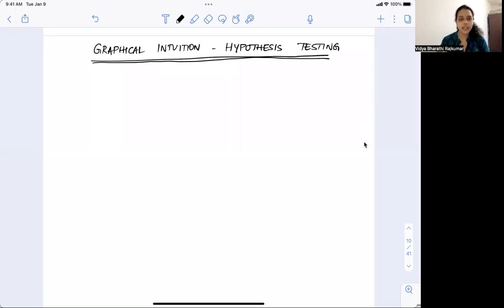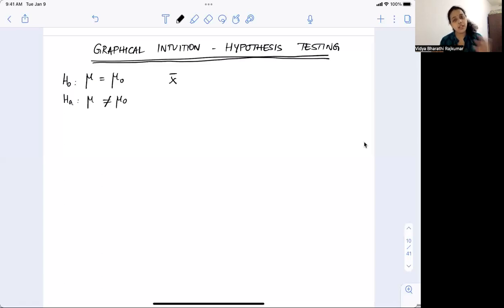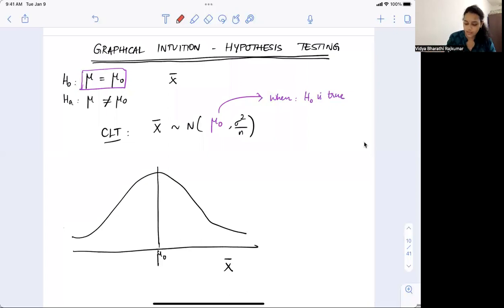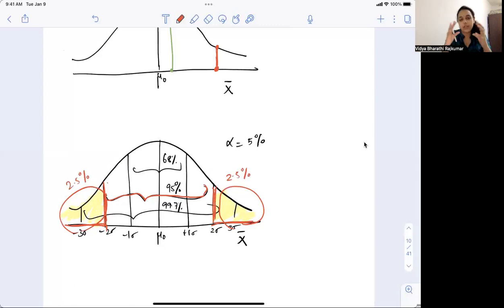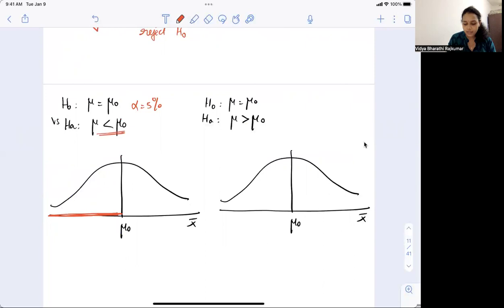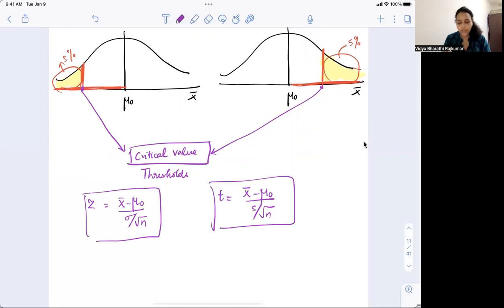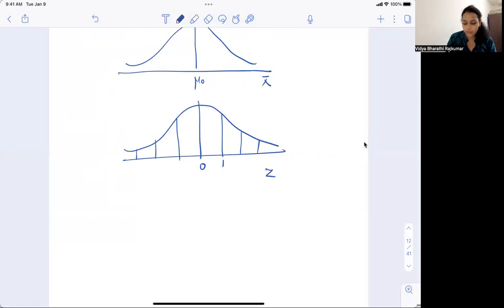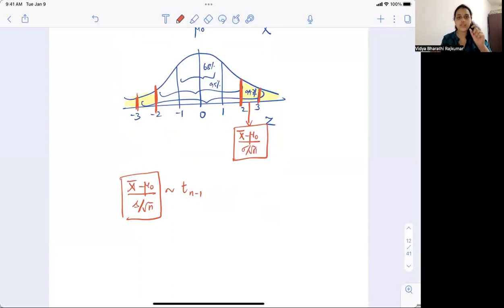Hypothesis Testing 03 - Graphical Intuition